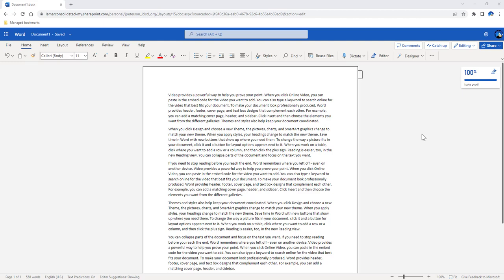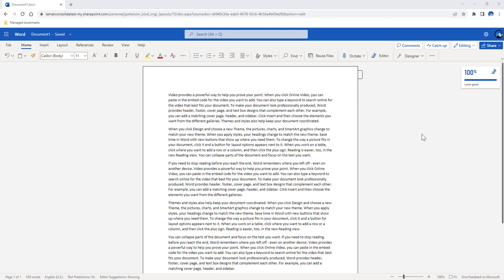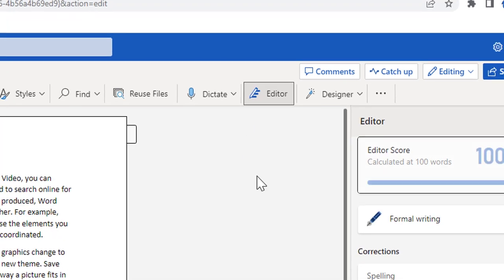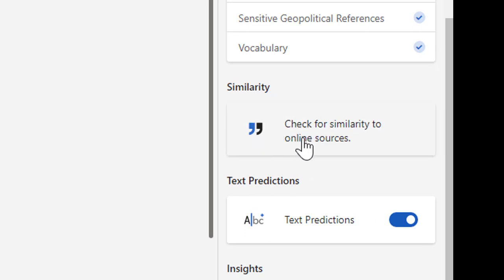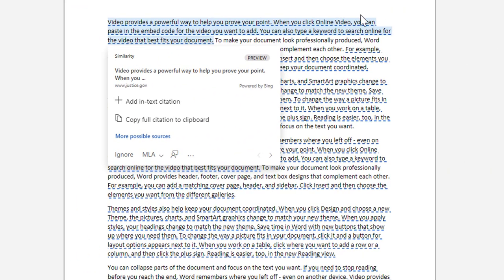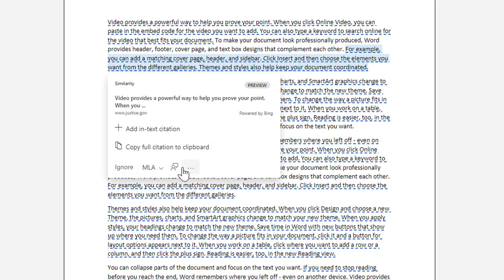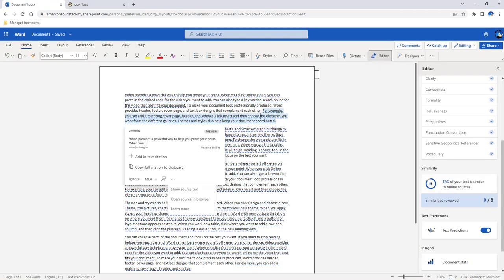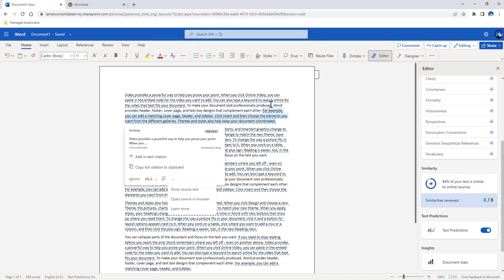Similarity Checker in Online Microsoft Word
Using the similarity checker in Microsoft Word to check for plagiarism.